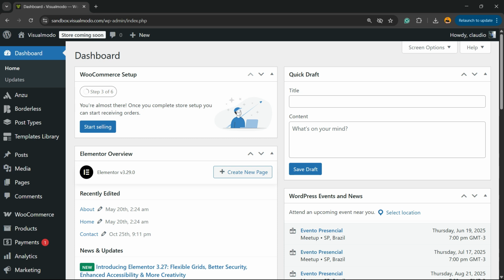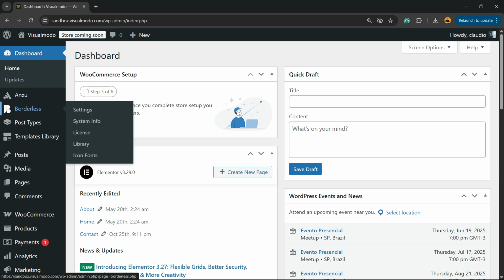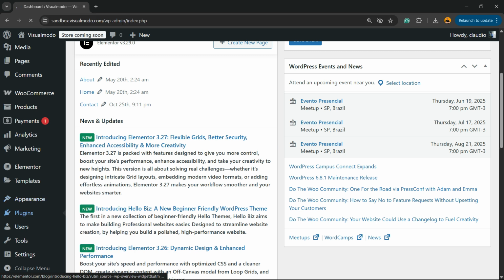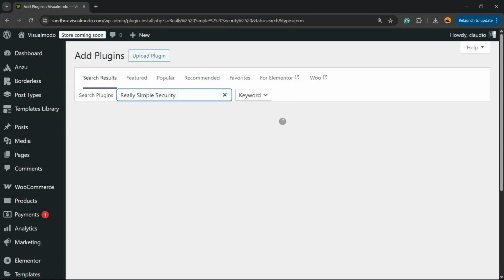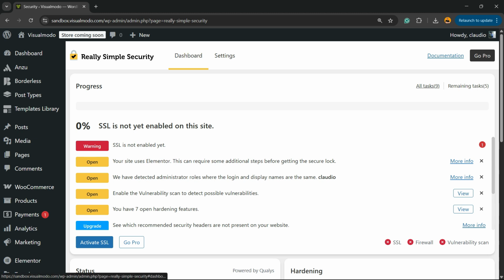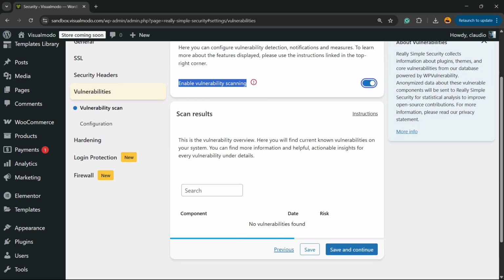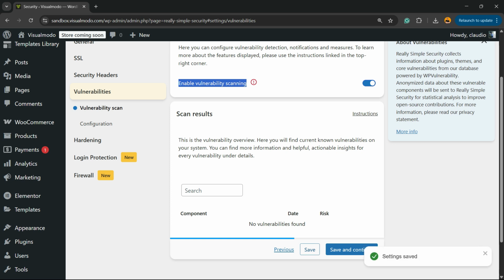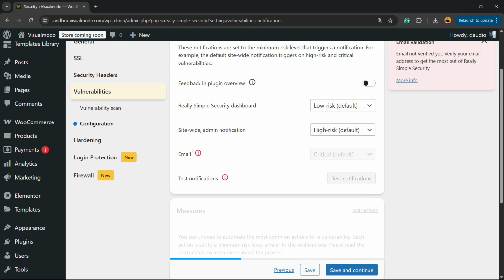How To Enable Vulnerability Scanning on WordPress For Free?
🔐 Is your WordPress website truly secure? In this step-by-step tutorial, I’ll show you how to enable vulnerability scanning on your WordPress site for FREE, so you can detect threats, outdated plugins, and potential security risks before hackers do. 🛡️💻

Keeping your site safe doesn't have to cost anything — with the right tools, you can automate security scans, protect user data, and prevent downtime.

In this video, you’ll learn:
✅ Why vulnerability scanning is essential for WordPress websites
✅ How to set up automated scans using free plugins
✅ The best FREE tools for real-time security monitoring
✅ How to get alerts for outdated plugins, themes, and known exploits
✅ Bonus: Tips to improve your overall site security and performance

📌 Ideal for bloggers, business owners, developers, and anyone who runs a WordPress site and wants peace of mind without spending a dime.
💬 Have questions about WordPress security? Drop them in the comments!